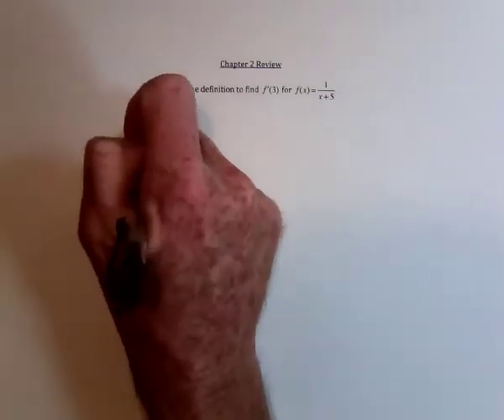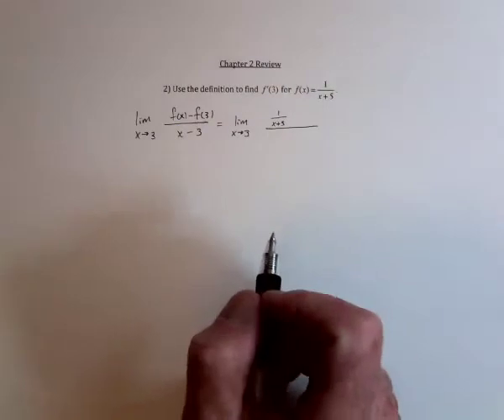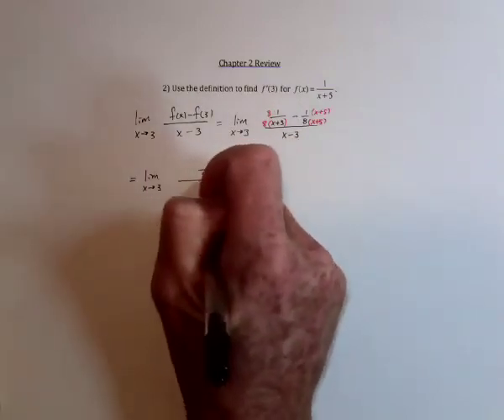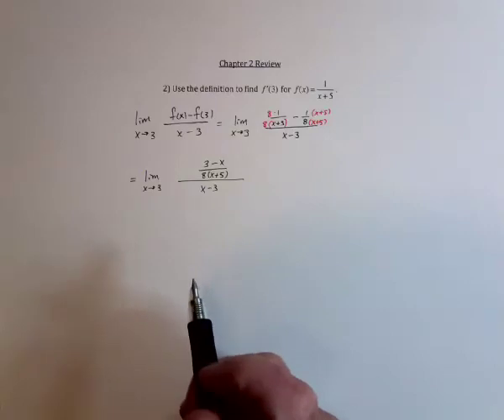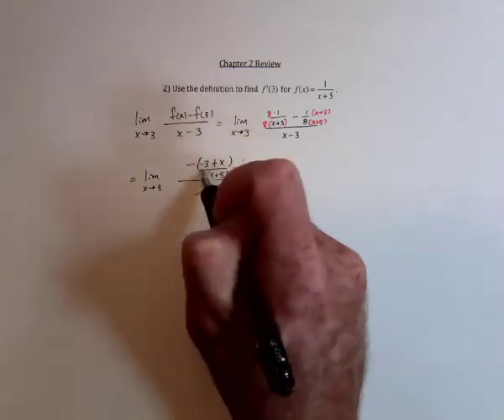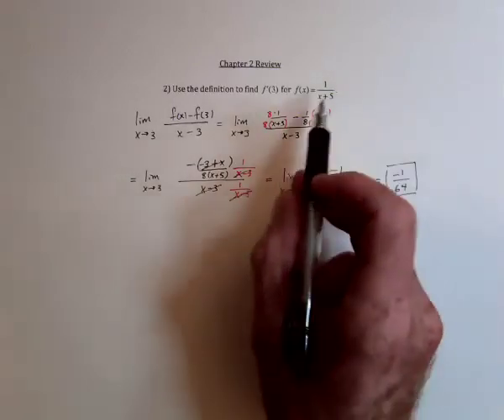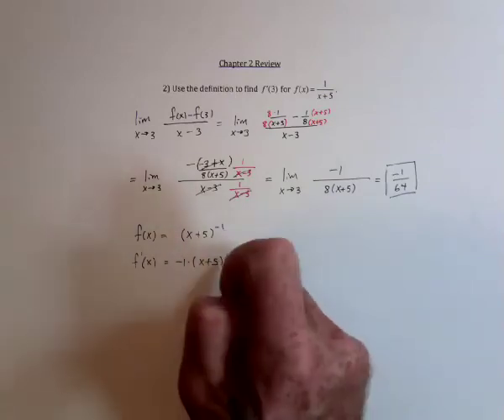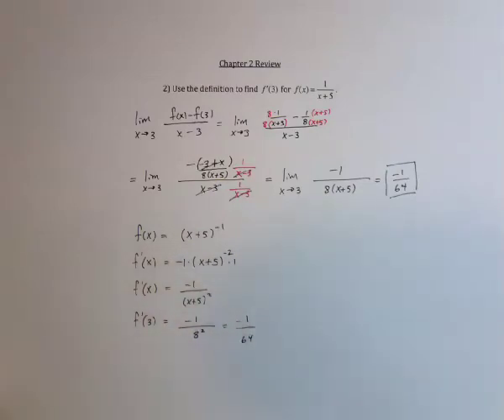20 Chapter 2 Review 2.mov